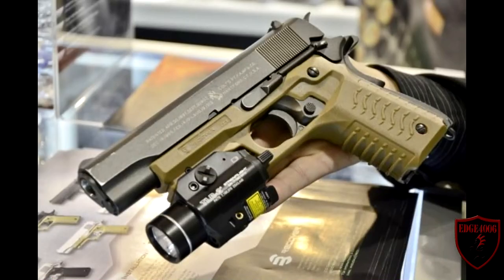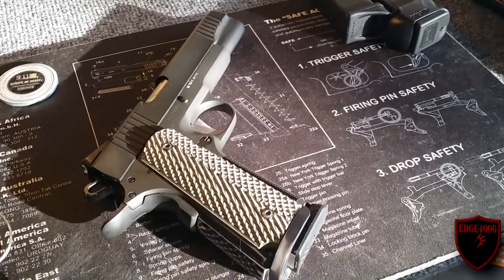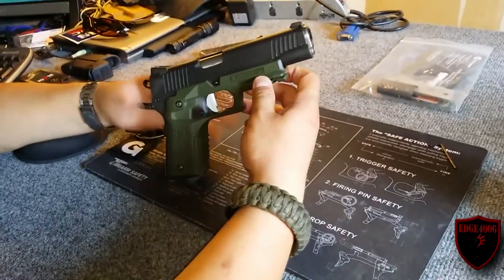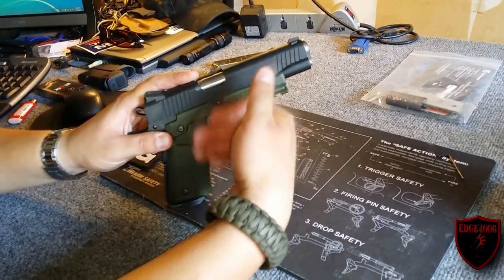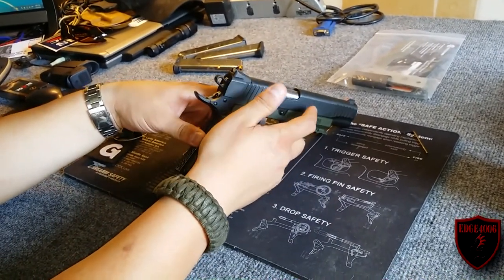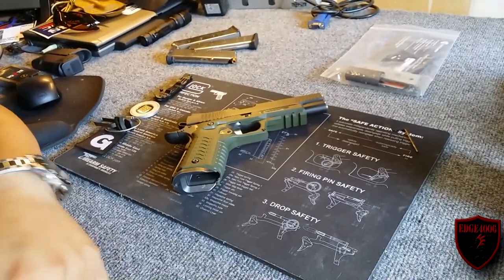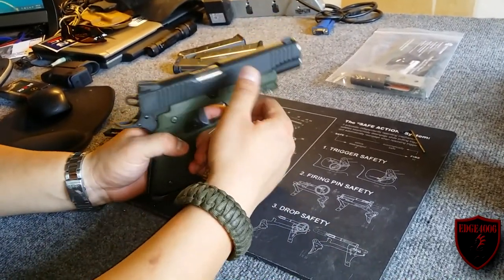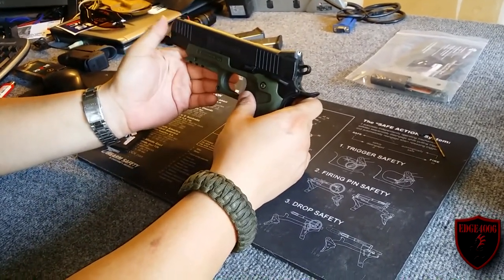Recover Tactical 1911 CC3 Grips Review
This is a review of the Recover Tactical CC3 1911 Rail Grips.